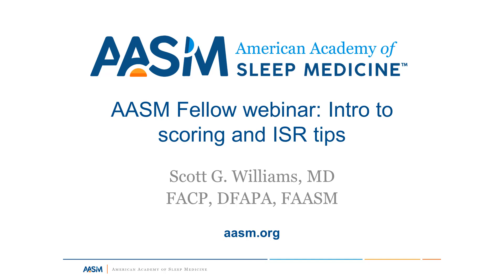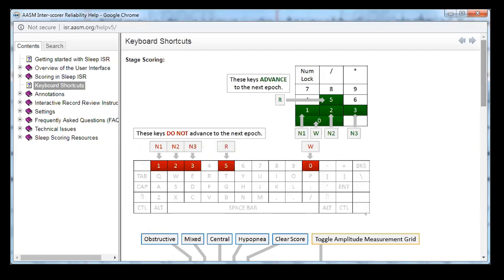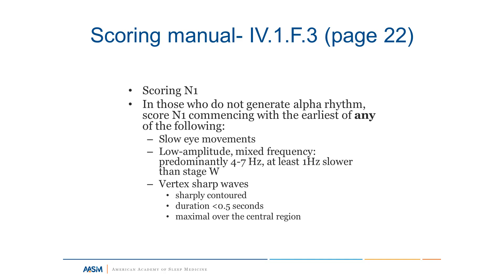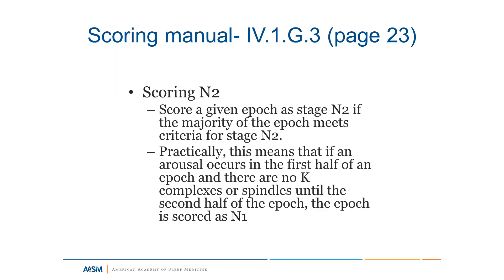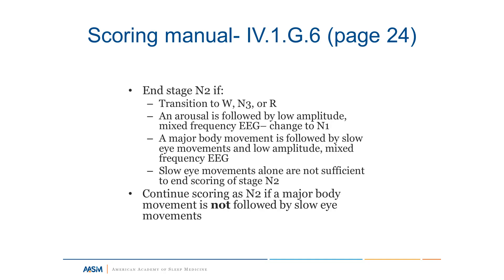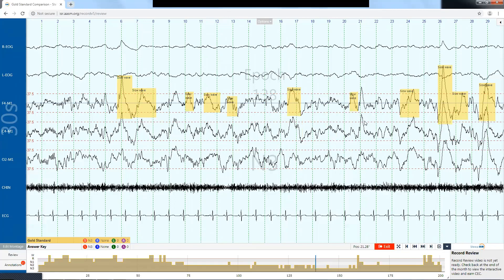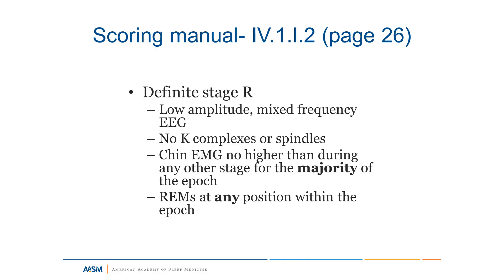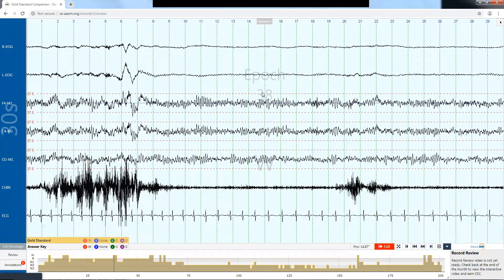Introduction to Scoring and ISR Tips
The AASM Sleep Medicine Fellowship Directors Council offers a free healthcare webinar lecture series for sleep medicine fellows and interested residents.

In this lecture, Scott G. Williams, MD, provides an introduction to scoring and ISR tips.

To learn more about specializing in sleep medicine,